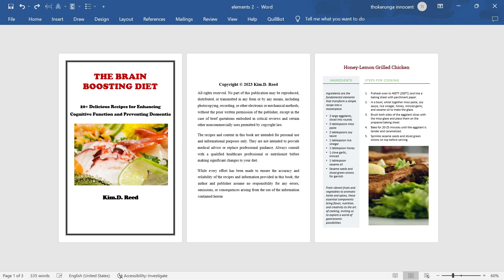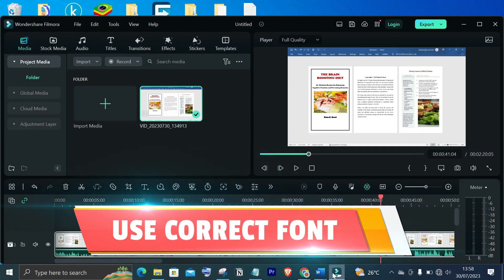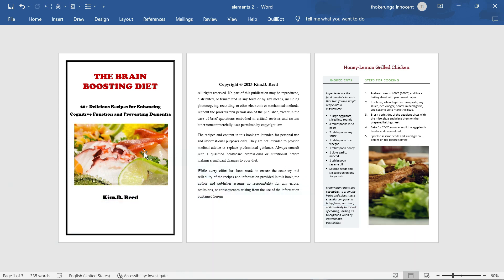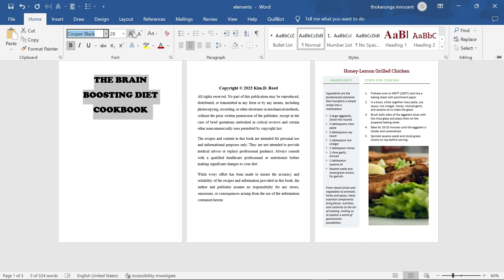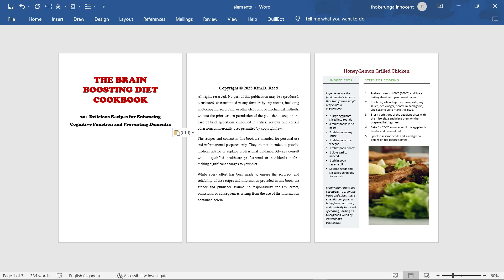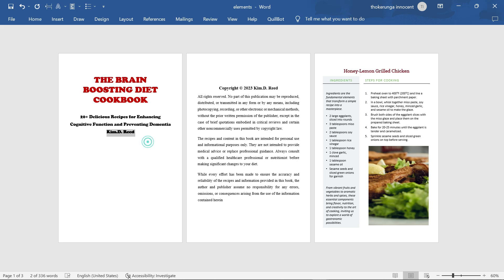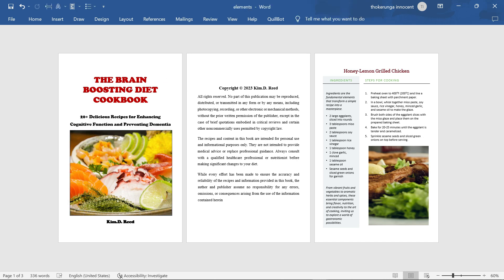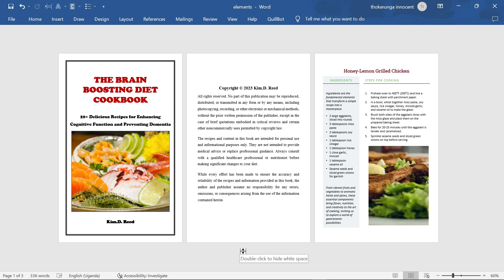How To Design Beautiful First Page In Microsoft Word For KDP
In this step-by-step tutorial, we'll show you how to design a stunning first page for your Kindle Direct Publishing (KDP) eBook using Microsoft Word. Whether you're a self-published author or an aspiring writer, creating an eye-catching and professional first page can make a lasting impression on your readers.

Join us as we walk you through the process of selecting the perfect fonts, adding captivating images, and arranging elements to create an aesthetically pleasing first page that sets the tone for your entire eBook. Learn valuable tips and tricks to ensure your first page not only looks impressive but also complies with KDP's guidelines.

No graphic design experience? No problem! This tutorial is beginner-friendly and suitable for anyone looking to elevate the appearance of their eBook's opening page. Get ready to make your eBook stand out and leave readers eager to dive into your story. Watch the video now and start designing your first page like a pro!